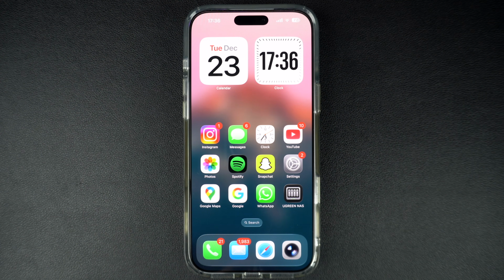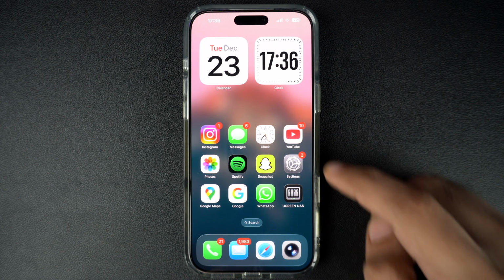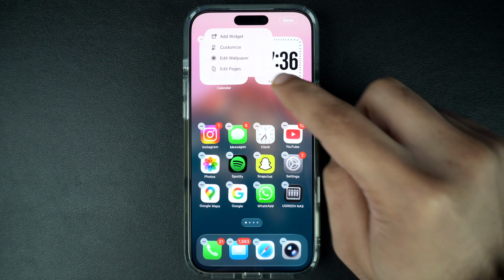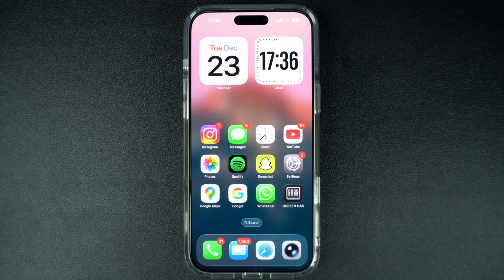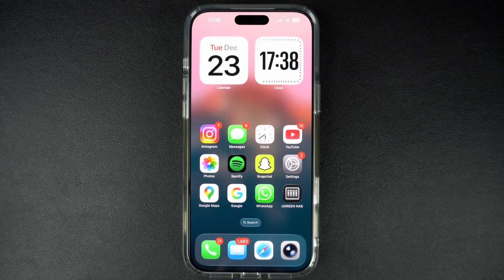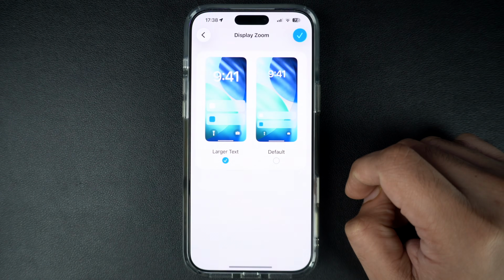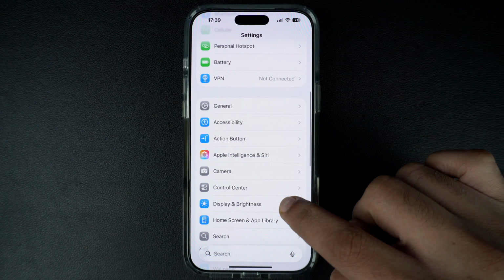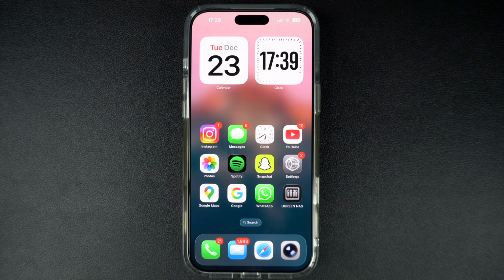How to Make App Icons And Text Bigger on iPhone 17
In this tutorial, we show you how you can make iPhone icons and text larger on iPhone 17 or iPhone 17 Pro. In this video, we have shared two different methods of increasing the size of app icons and text.